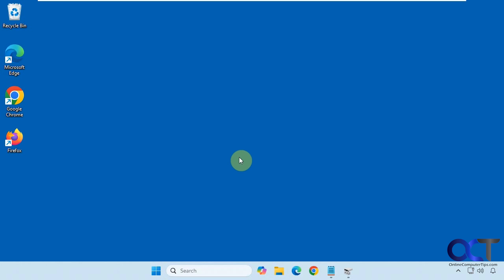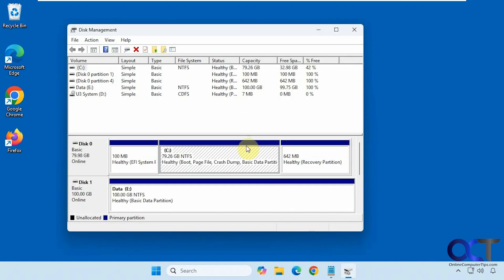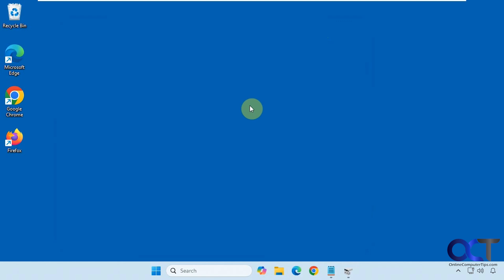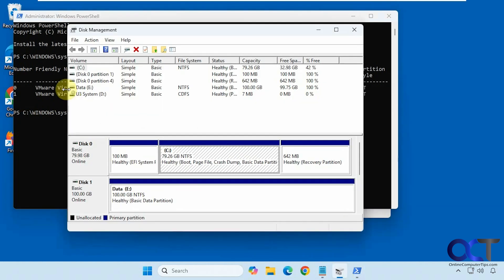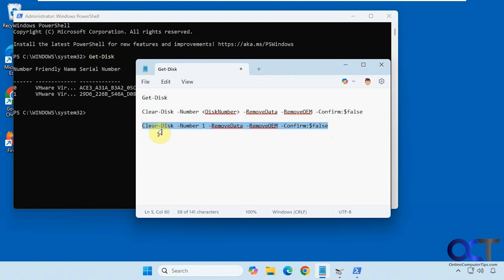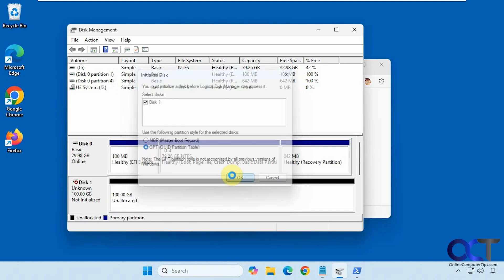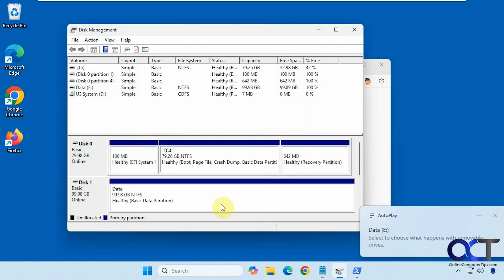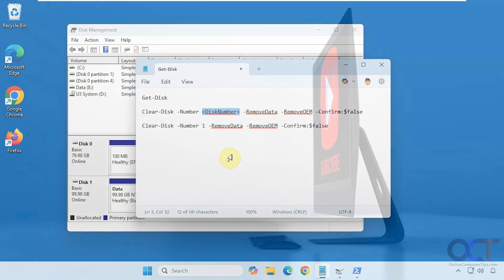How to Completely Clean or Wipe a Hard Drive using PowerShell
**Update** - If you want to use PowerShell to configure your disk after you wipe it, check out our writeup of the process here.

If you have a disk that you need to completely wipe or clean, you can easily do so using PowerShell. Even if the drive has multiple partitions, they will all be wiped at the same time. Just be sure to backup any data that you need to save before doing so and also make sure you have the right disk number so you don't erase the wrong drive.

Here are the commands from the video.

Get-Disk

Clear-Disk -Number [DiskNumber] -RemoveData -RemoveOEM -Confirm:$false

Here is a link to the video that shows you how to use the DiskPart command to wipe a disk and also has the PowerShell script you can use to wipe and reconfigure a drive at the same time.